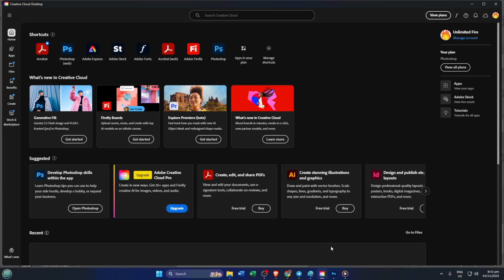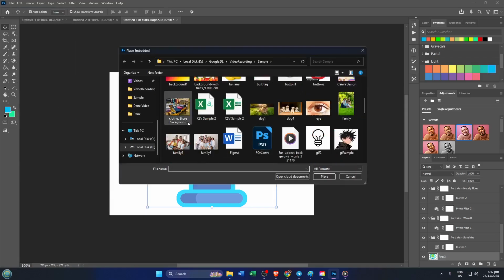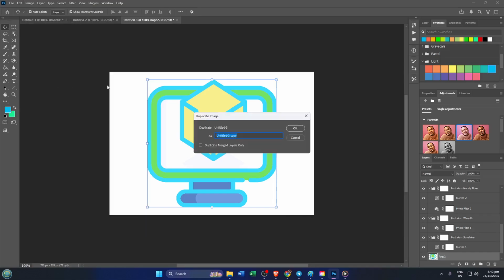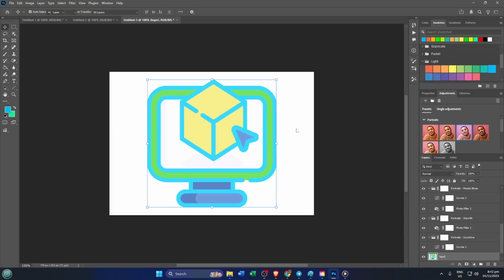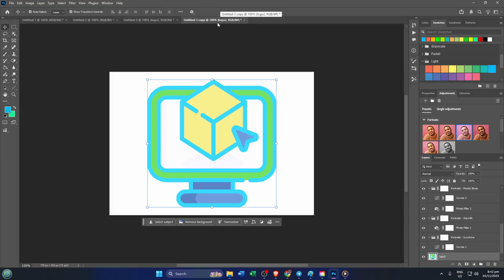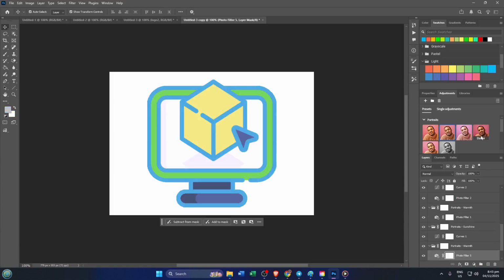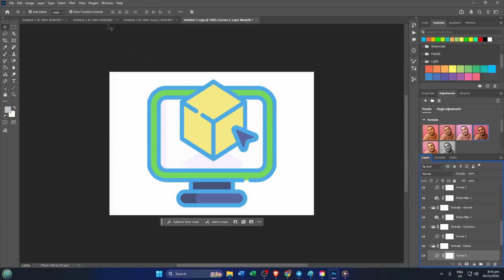How To Duplicate Document In Photoshop (Full Steps)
Learn how to duplicate a Photoshop document quickly and efficiently in this step-by-step tutorial! Whether you're using Adobe Photoshop CC on Windows or Mac, this guide will walk you through multiple methods to copy your entire project for backup, experimentation, or sharing.

Features covered: 'Save As' function, Duplicate Document tool, file management best practices, platform compatibility (Windows, Mac), and avoiding duplication errors. Perfect for designers, photographers, and Photoshop users of any skill level!